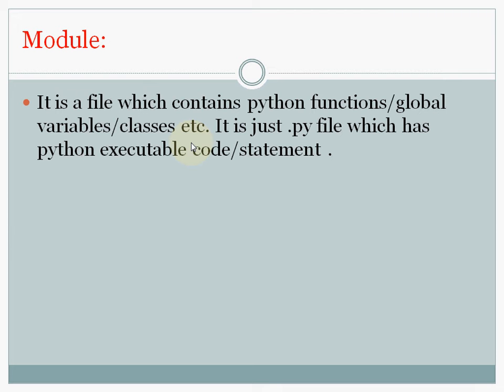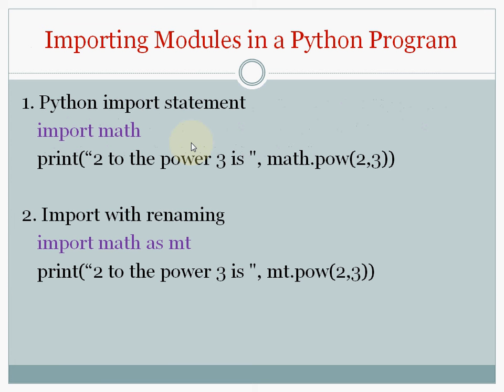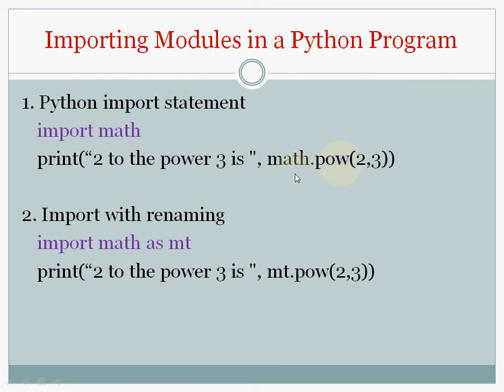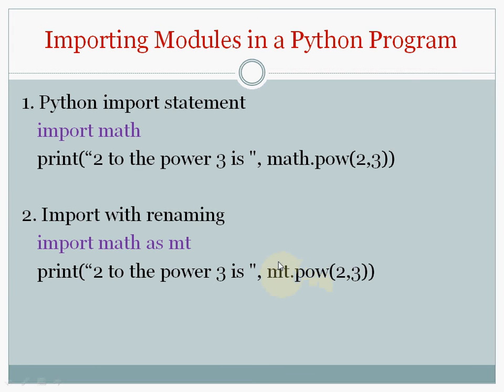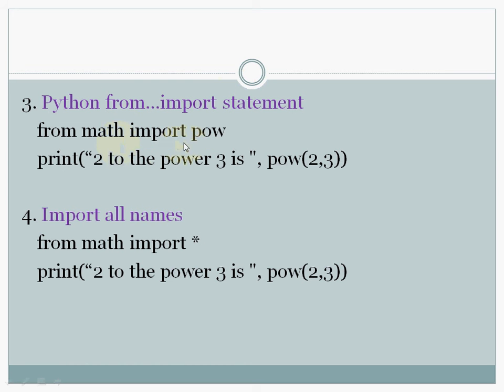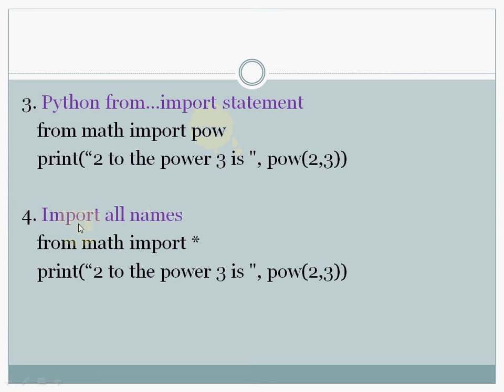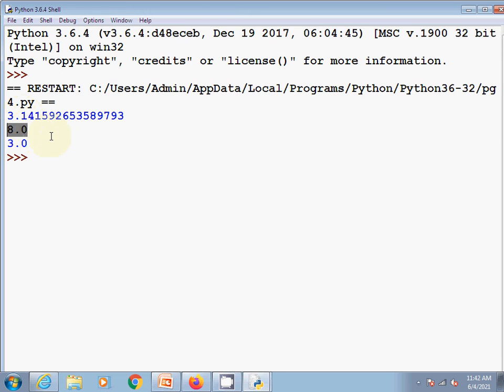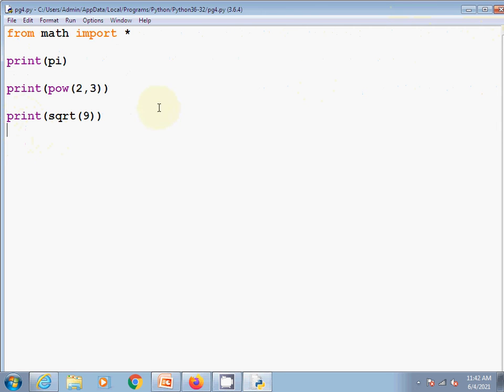Chapter 4||Using Python Libraries||Computer Science||Class-XII